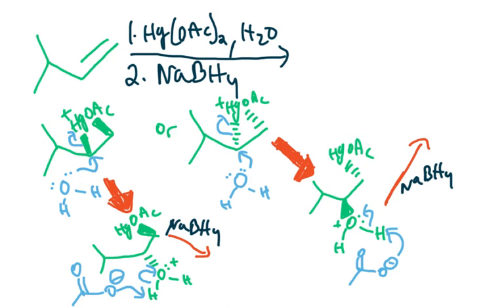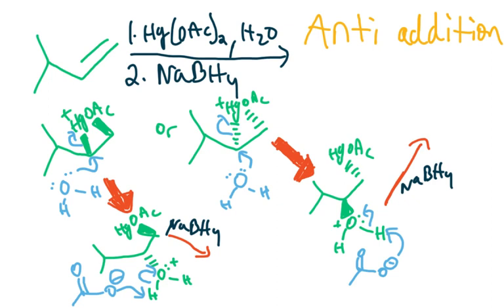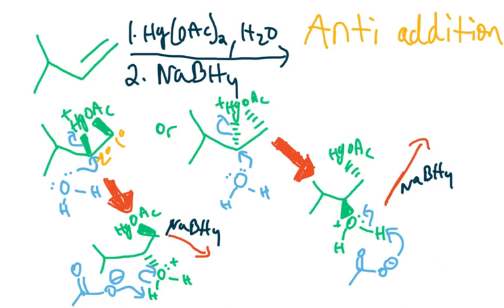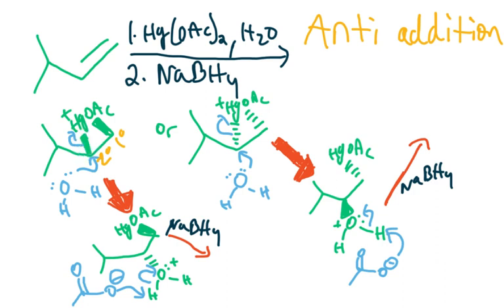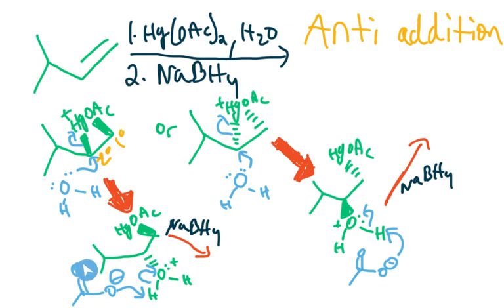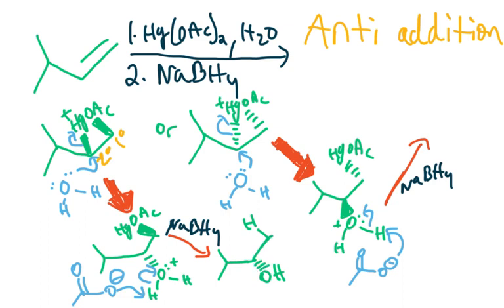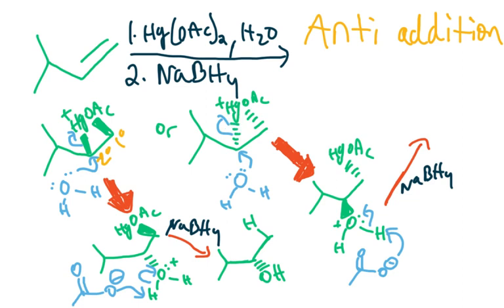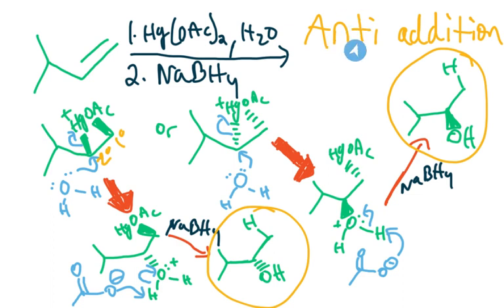Oxymercuration/Demurcuration | Anti-Addition Hydration Mechanism | Example | Organic Chemistry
In this video, I go over the anti-addition hydration mechanism and an example regarding organic chemistry.